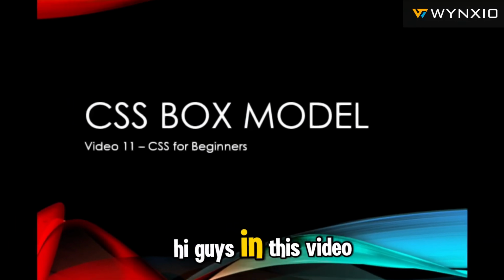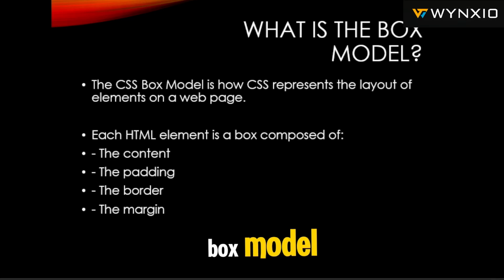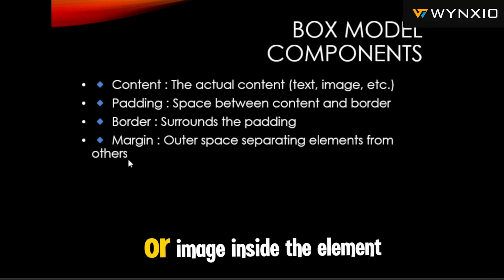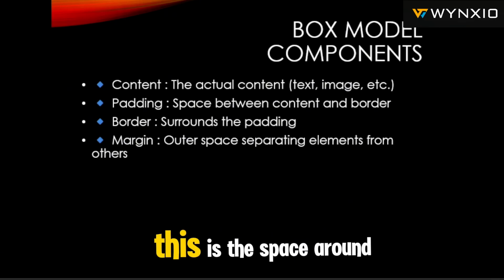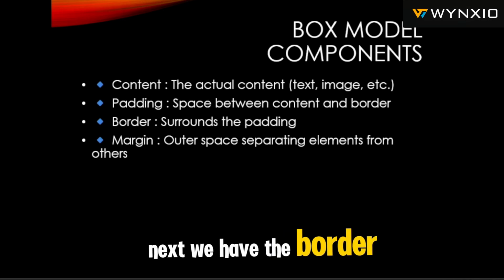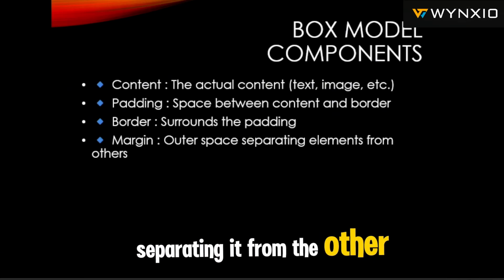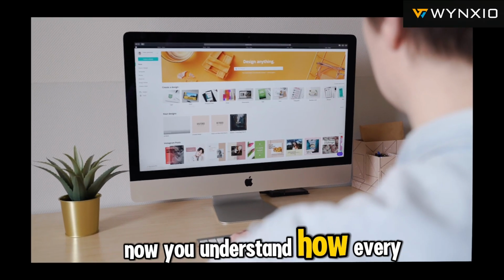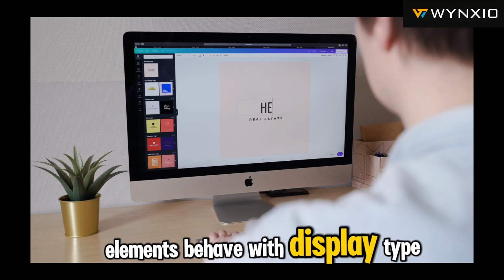CSS Box Model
🎯 Learn CSS for Beginners - Episode X: CSS Box Model Explained
In this video, we’ll break down the CSS Box Model, one of the most important concepts in web design. You’ll learn how every element on a webpage is structured like a box, and how properties like margin, border, padding, and content work together to control spacing and layout.

Content, Padding, Border, and Margin explained

Visualizing how elements take up space on a page

Difference between box-sizing: content-box and box-sizing: border-box

Practical examples of styling with the box model

📌 By the end of this video:
You’ll clearly understand how the box model affects layout and positioning, giving you control over spacing and design in your web projects.